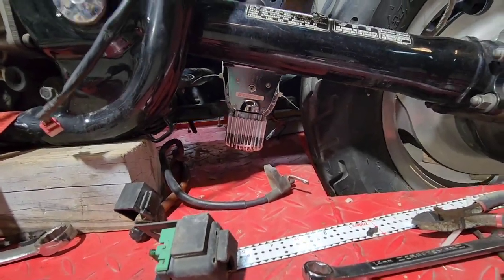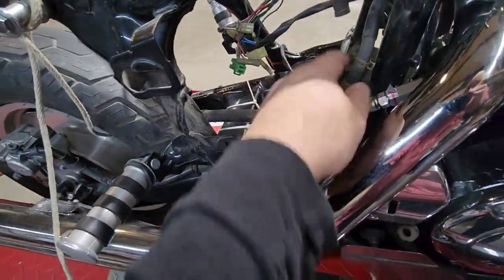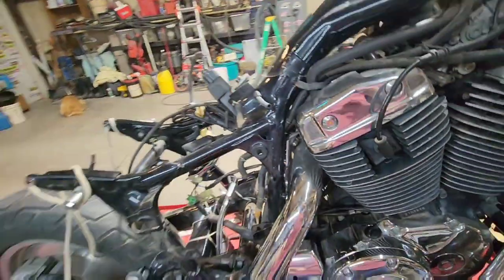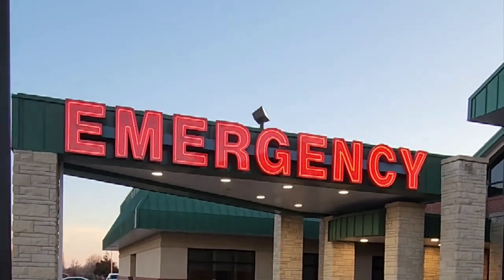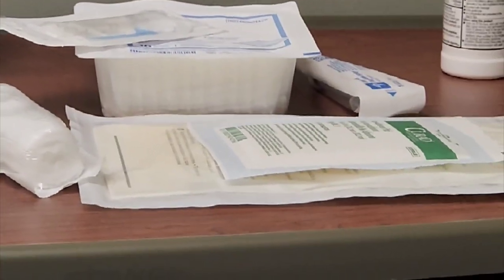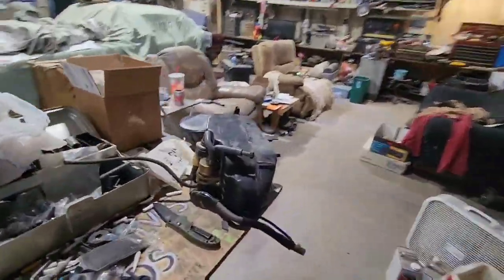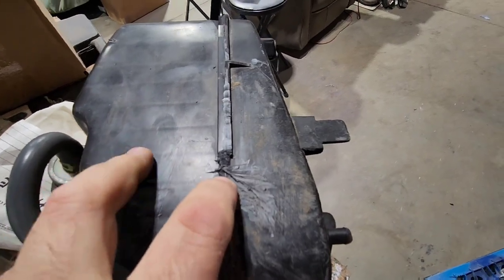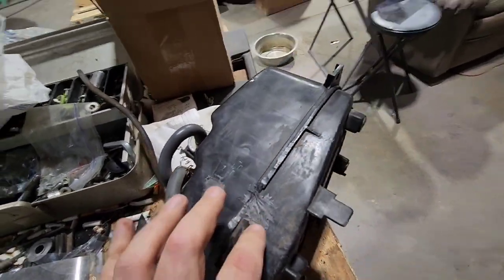I Put New Holes in my Body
my day did not go as I expected and just seems to be getting more crazy.  headed out to go talk to my dad I haven't had a decent relationship with in a long time hus wife recently passed I hope it goes well.

dear lord please calm my heart lord please help me to heal and help.me with my health lord.  let this visit go well and help me with words.  lord thank you for my amazing wife please bless her and love on her lord.  lord please help me to grow this channel I really need your help lord truly thank you for the community being built and all the love I receive help me to give it back out to the world.  I love you lord thank you for being in my life!   in Jesus name I pray Amen!